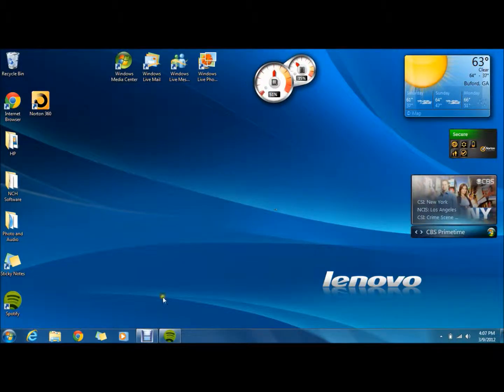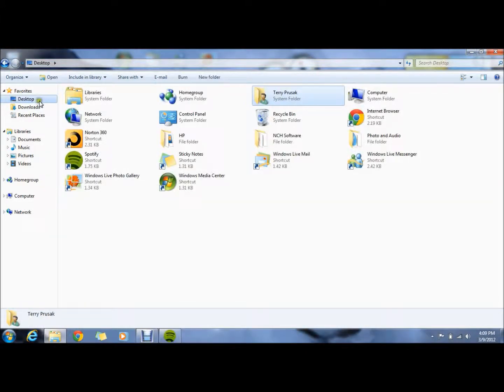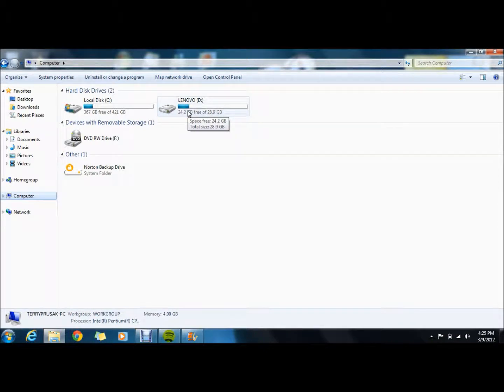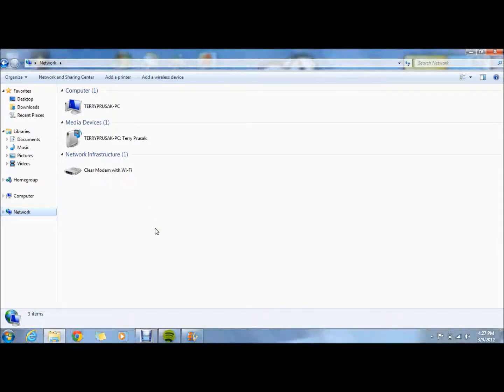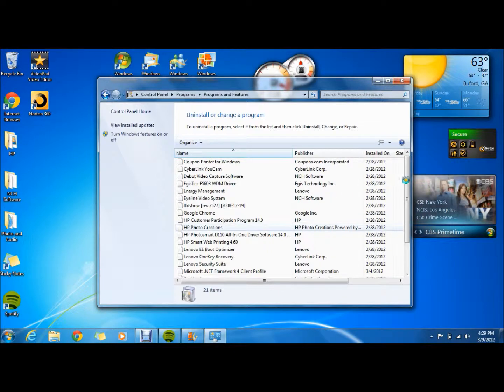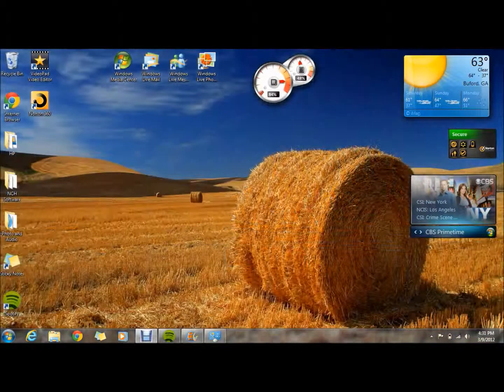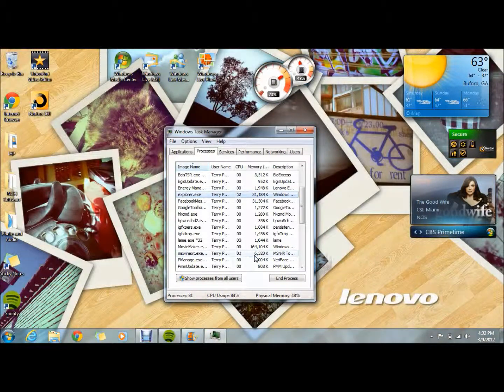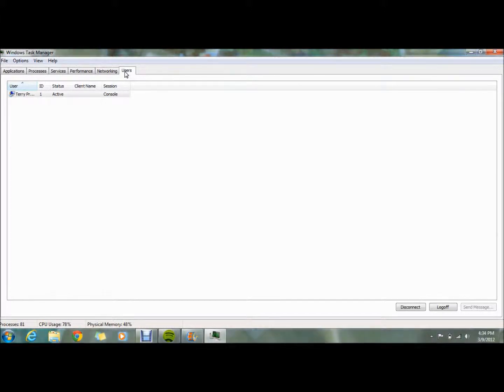Basic Computing With Windows 7